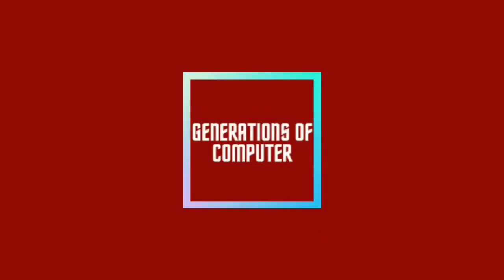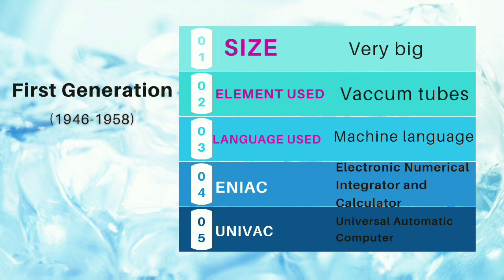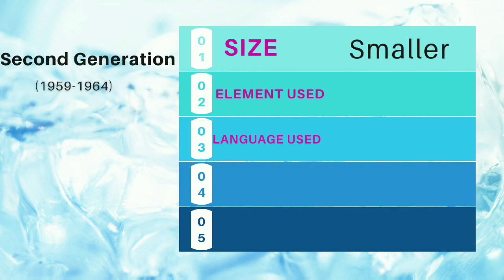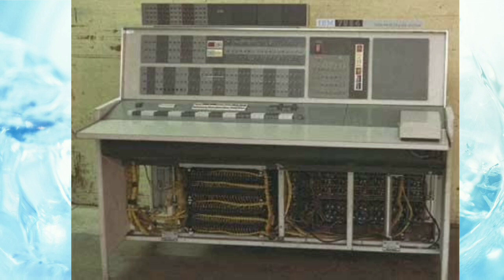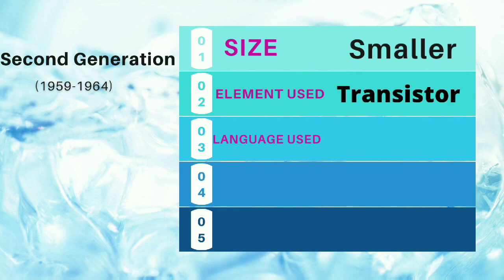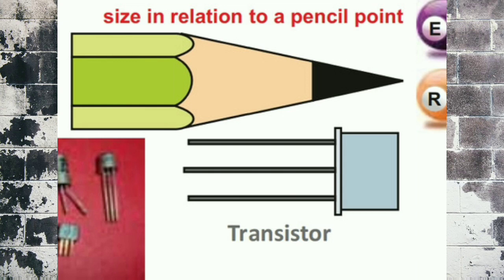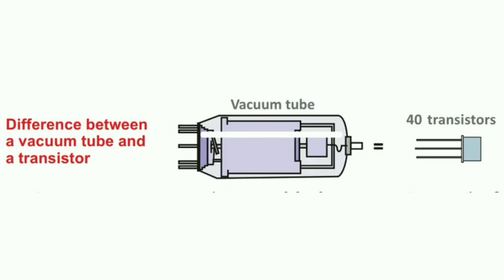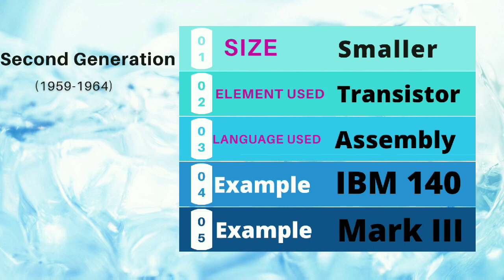Class5-Generations of computer-part 2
let us continue with second generation of computers.